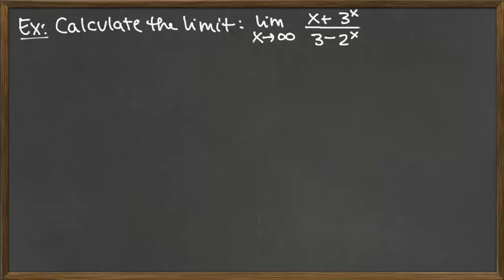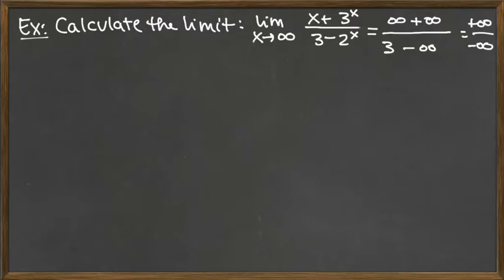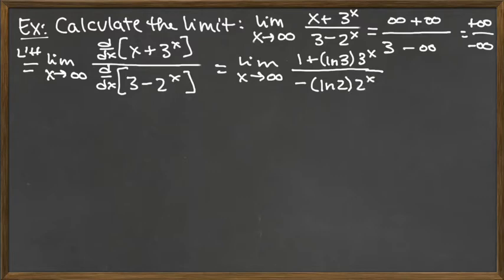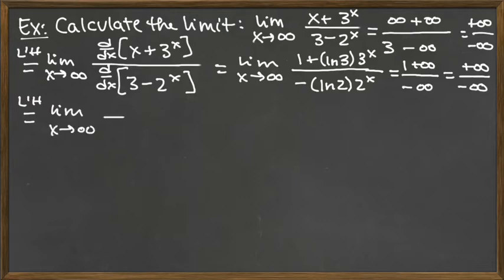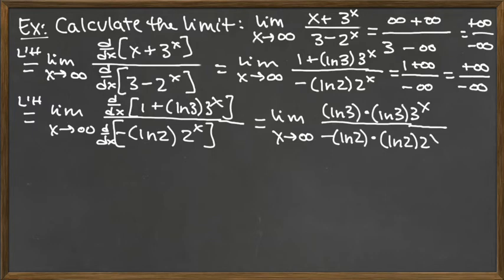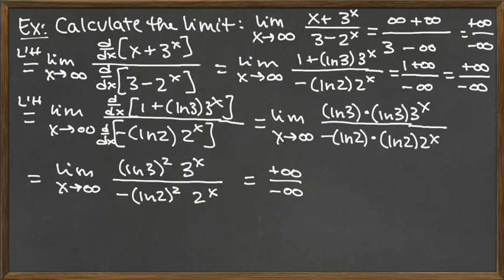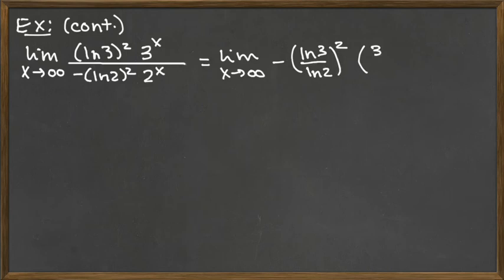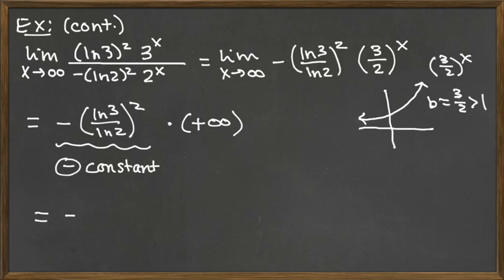Video 5/7 - L’Hopital’s Rule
L’Hopital’s Rule - Exponential Example